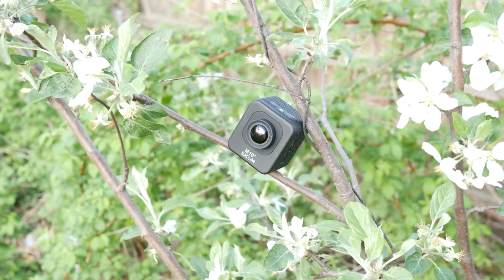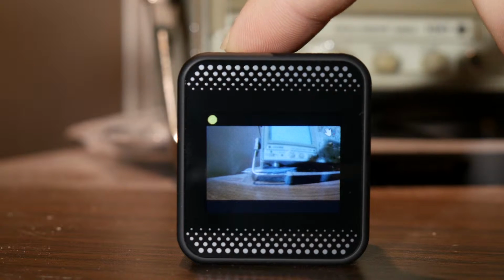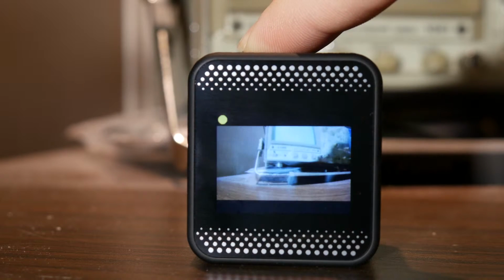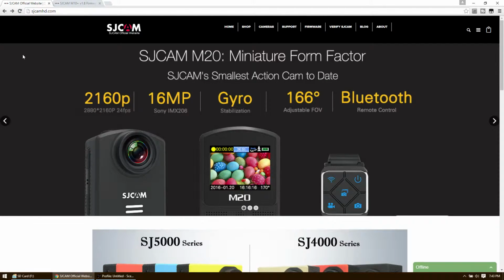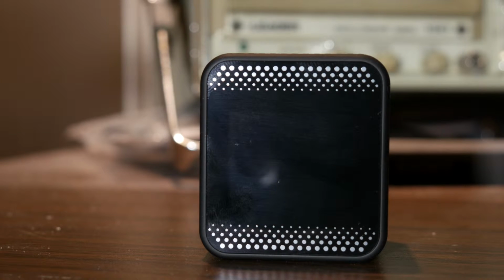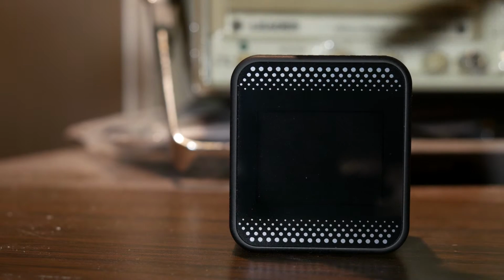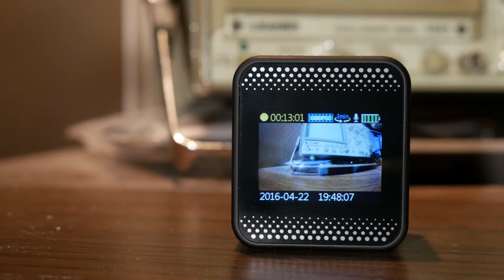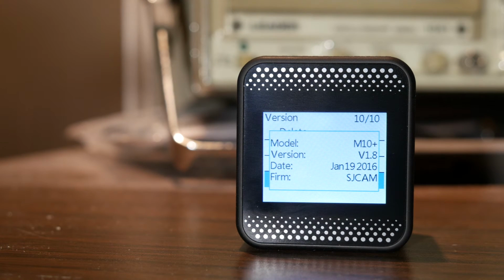Updating Firmware on SJCAM M10+ 2K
I just got this little SJCAM M10+ 2K action cam the other day, and I noticed that there was new firmware for it available on the SJCAM website. Once I started looking into the update process, and watched the official SJCAM video, I got the idea that I should document the update process myself. I saw some people had a bit of confusion from the SJCAM video and hopefully this procedure is a bit clearer.

The download link to get the firmware I flashed in this video is:

Also note, sjcamhd.com is the official SJCAM website. There are several other websites with SJCAM in the name which are not actually run by the people who originally made this camera. There are a lot of knockoffs out there and it can be a challenge to make sure you get an authentic camera.

I checked it with the authenticity checker on their website and it was an authentic SJCAM camera.

Also for my regular viewers, if there are any, don't worry the garage videos will return. I've just been accumulating some new gear for the channel and came up with some video ideas for them.